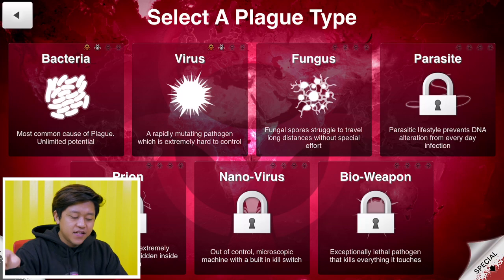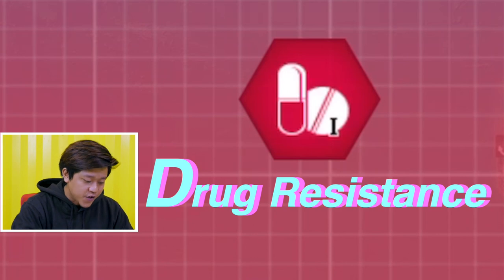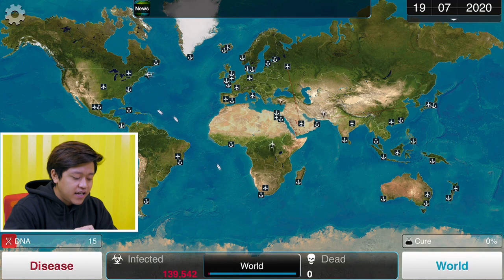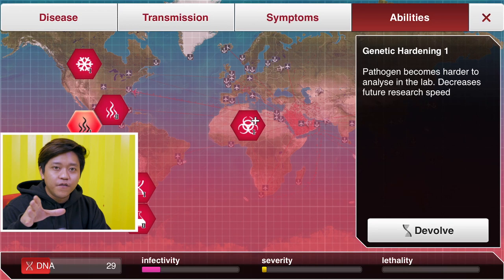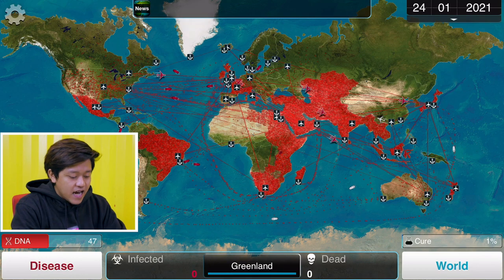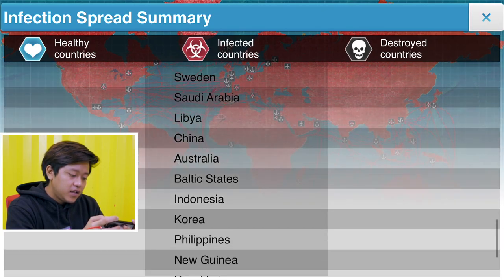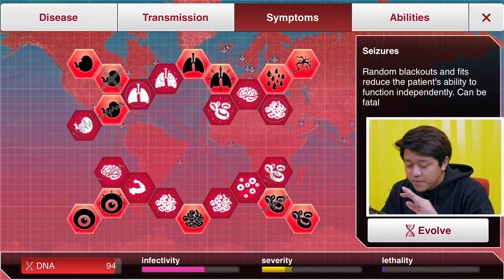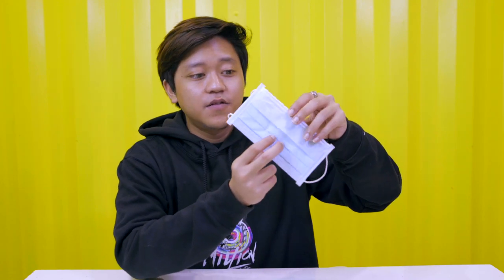How Fast Will This Virus Spread - Plague INC.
In all seriousness, wishing everyone good health and speedy recoveries!!